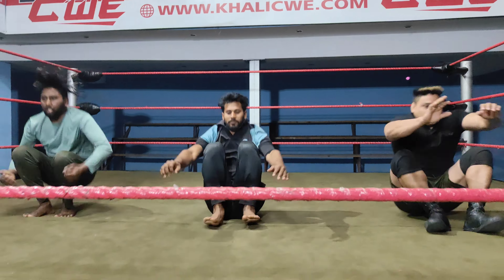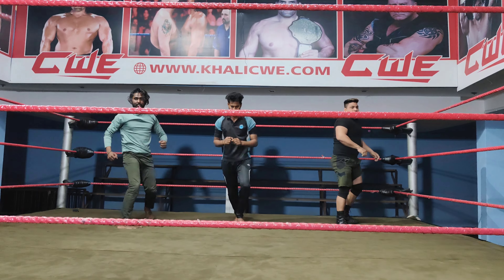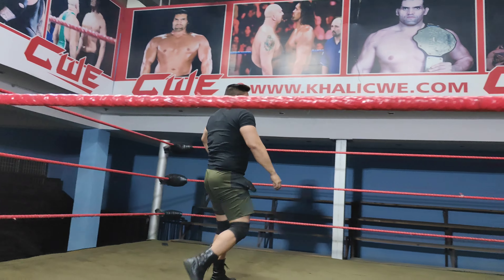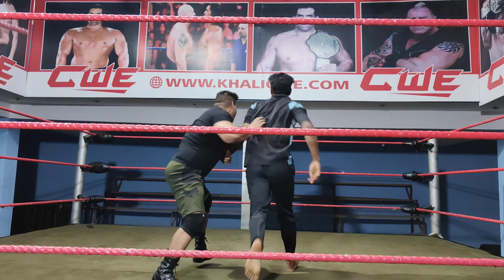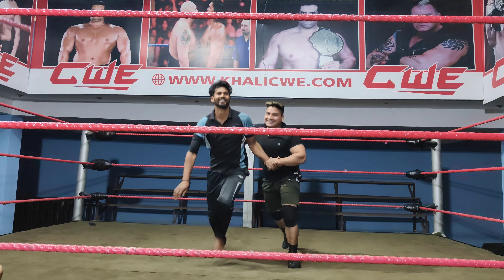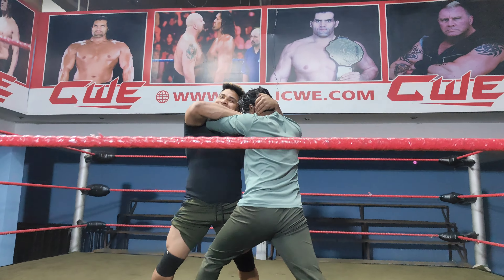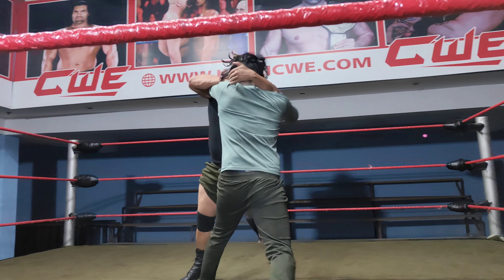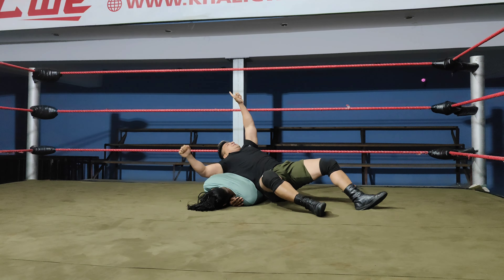CWE wrestling academy practice video#bihar